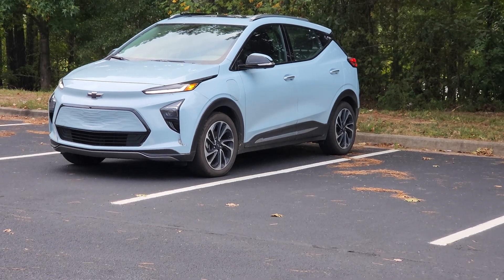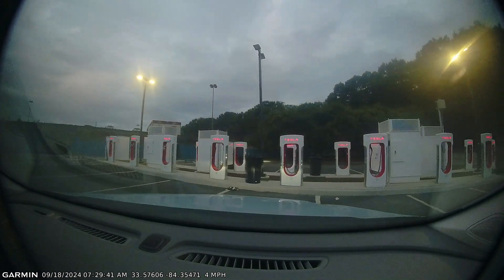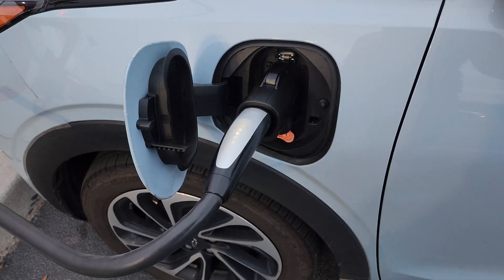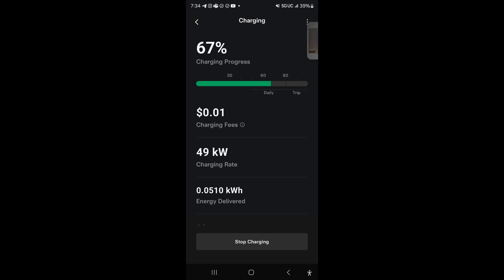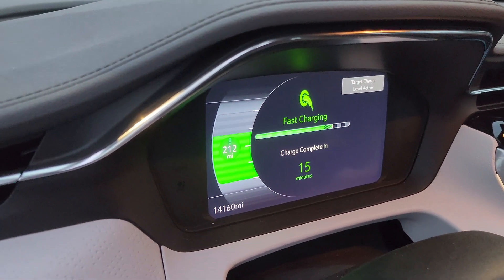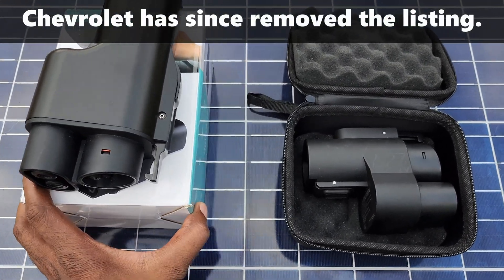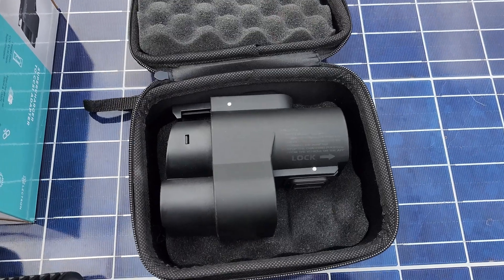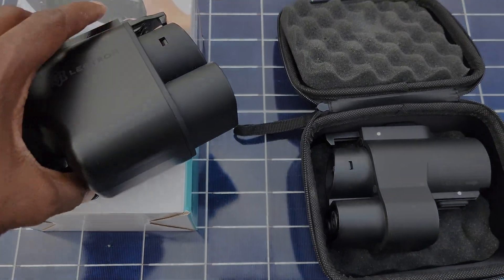Tesla Super Chargers open to GM :: Charging with a Bolt EUV | j2i.net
I woke up this AM to seeing a post about a listing for the Tesla Super Charger adapters on GM's website. I drove to a Tesla Super Charger on my way in to work to look into this and found that yes, I can now charge my Chevrolet Bolt EUV on the Tesla Super Charger. The main things to know are

A NACS to CCS Adapter is needed to connect the vehicle.
The Tesla app must be installed to initiate a charge.

The Chevy listing I saw showed the adapters were backordered. I understand the production for adapters for Ford hasn't kept up with demand. Tesla's website says not to use adapters from entities other than the OEM. I'll let you figure out how to resolve that conflict on your own.

0:23 - Parking
0:47 - Connecting the Charger
1:00 - Initiating the Charge with the Tesla App
1:20 - Charging Started!
2:09 - About the Adapters
3:17 - End